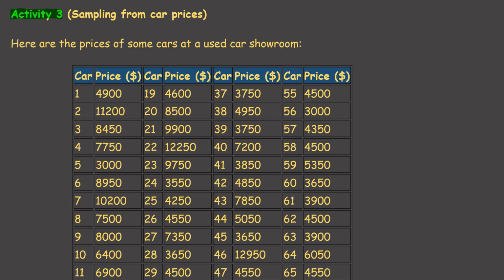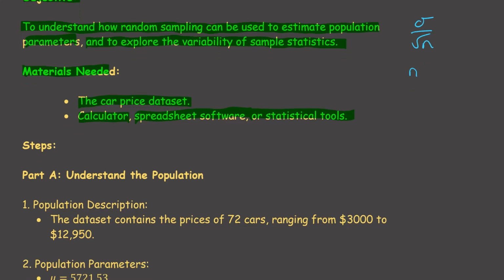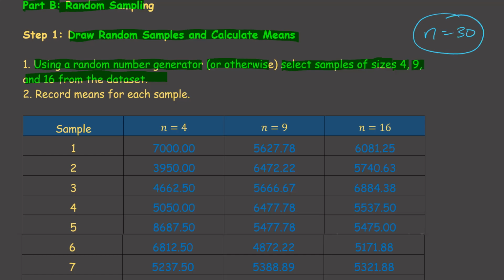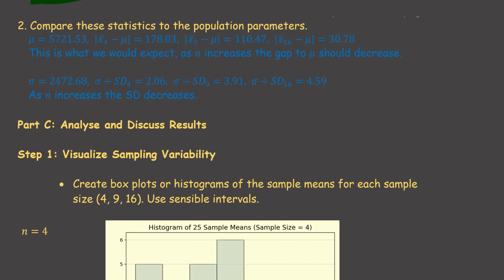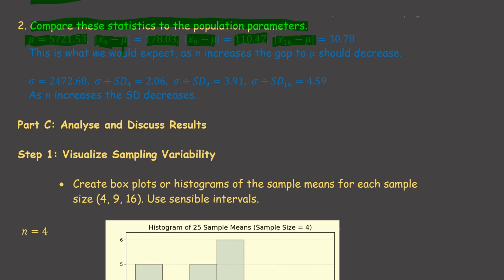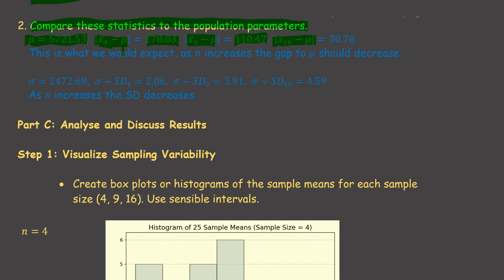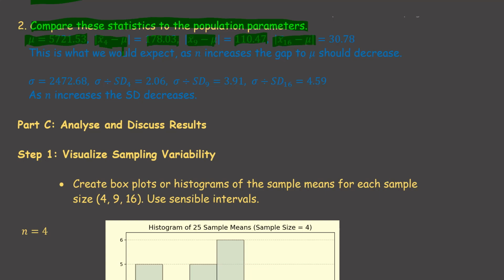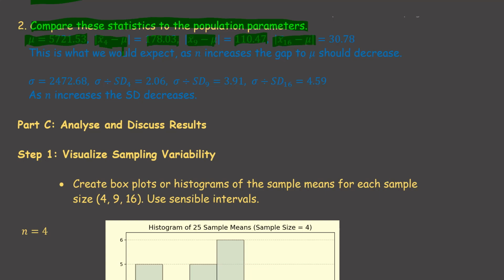Ch 12 Sampling Activity 3